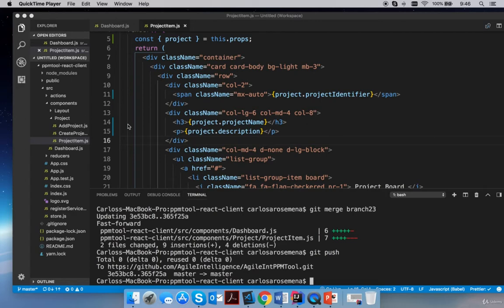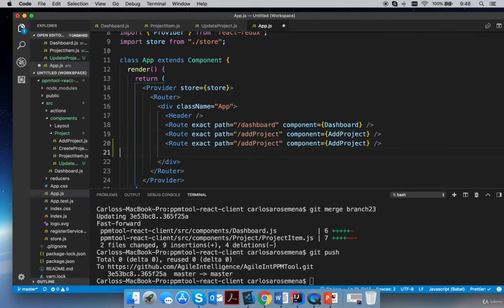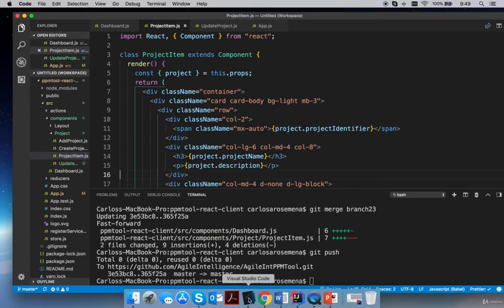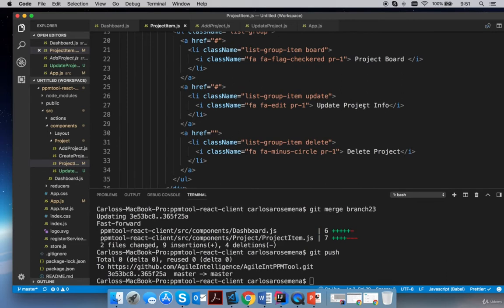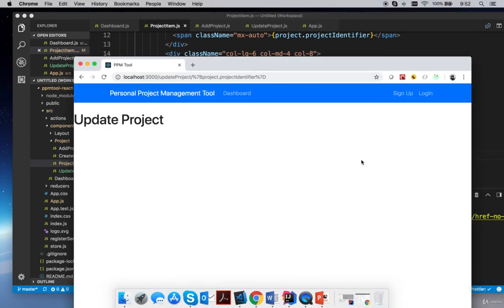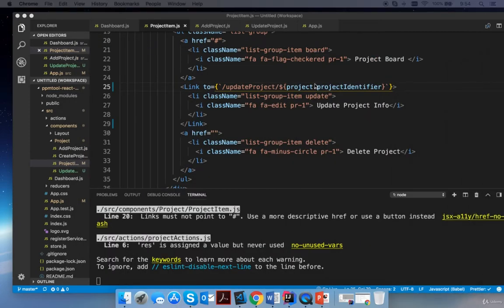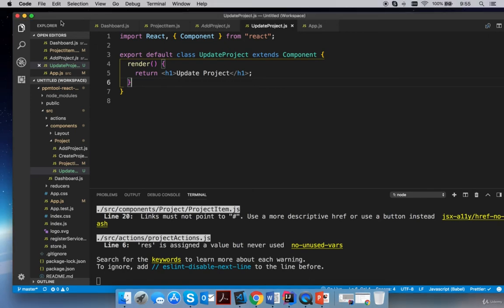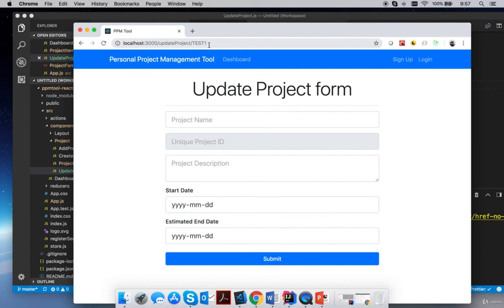33 Update Project Form And Route